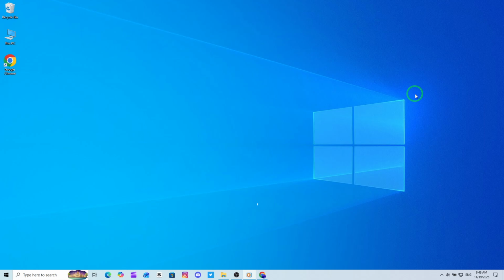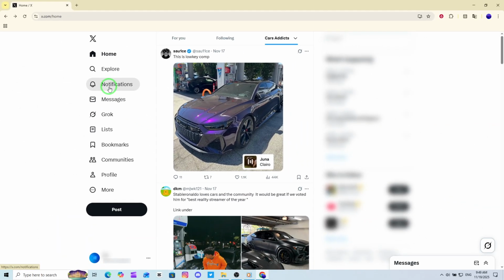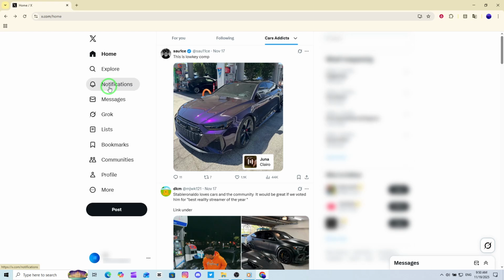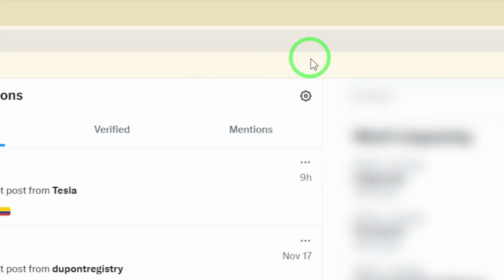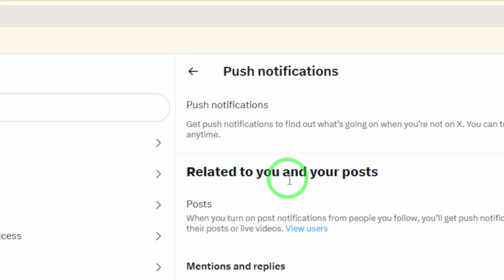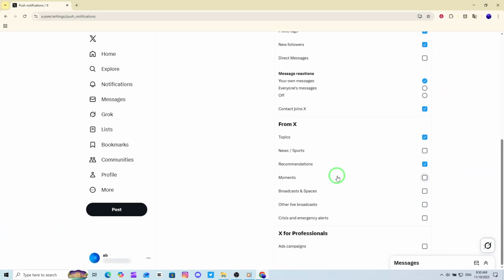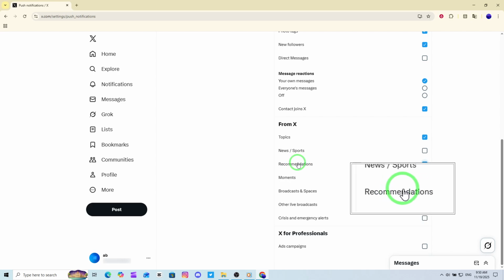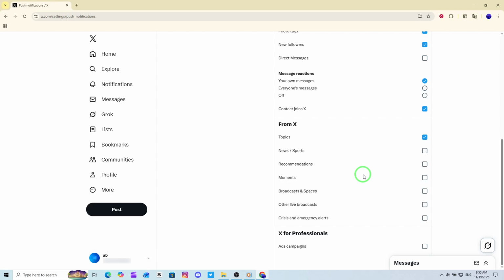How To Turn Off Recommendations Notifications On X (Twitter) Web On PC (New Update)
Learn how to turn off recommendation notifications on X (formerly Twitter) using the web version on your PC. This short and clear tutorial helps you manage your notification preferences easily after the latest update.

Follow these steps:

1. Open x.com

2. Go to your Notifications from the left side menu, click on Settings

3. Enter to Preferences, then Push notifications

4. Under From X, uncheck Recommendations

Keep your notifications clean and focused on what really matters.-
Timeline:
00:00 Start
00:12 How to do it
01:05 End